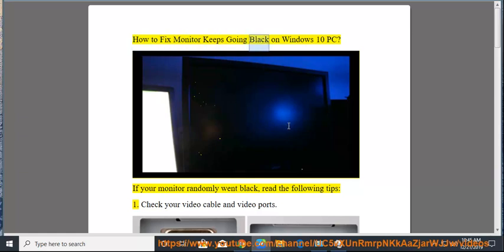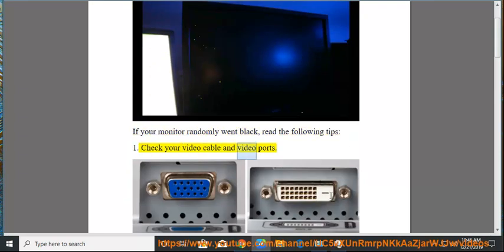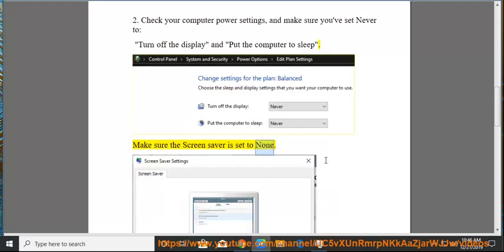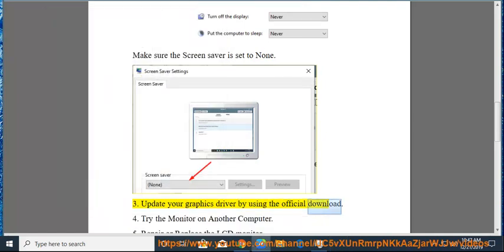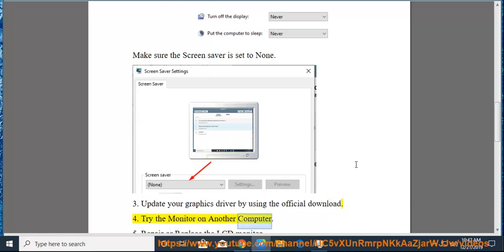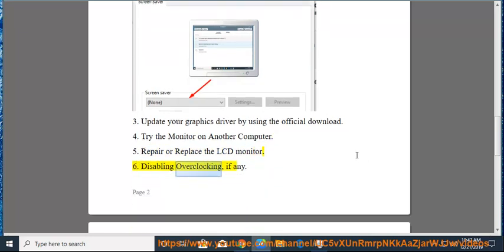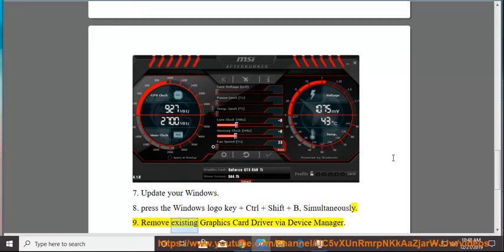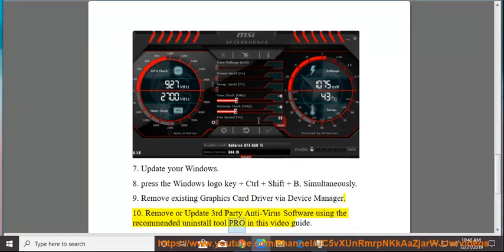Fix Monitor Keeps Going Black on Windows 10 PC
Here's how to Fix Monitor Keeps Going Black on your Windows 10 PC. To effectively manage your unused apps, try this best uninstall tool@ Learn more?

Fix Error code 191 while installing Creative Cloud apps on Windows 10
Fix Operation could not be completed (error 0x000007d1) while printing on Windows 10
Fix Setup is already running. Please try to start the setup later when uninstalling Avast